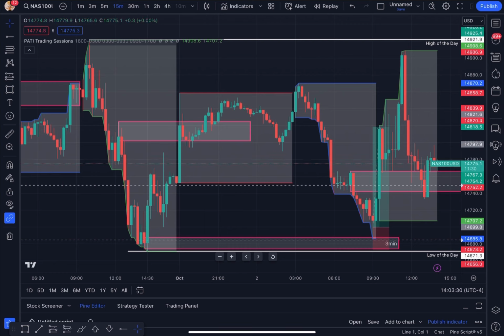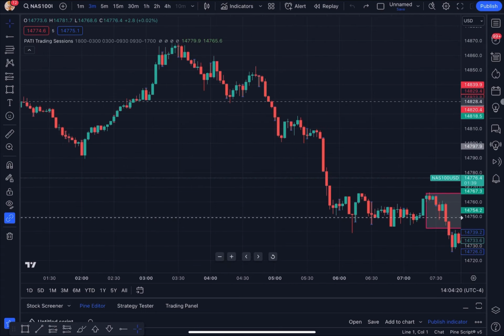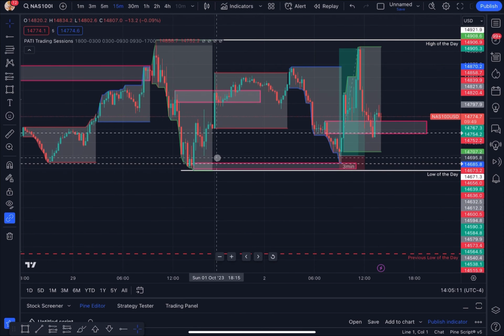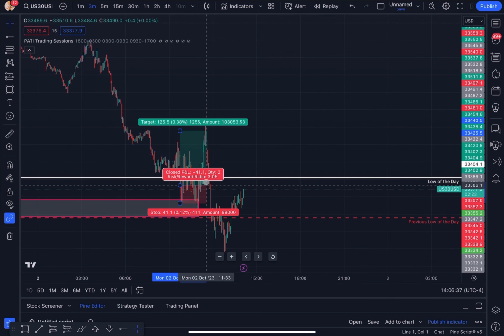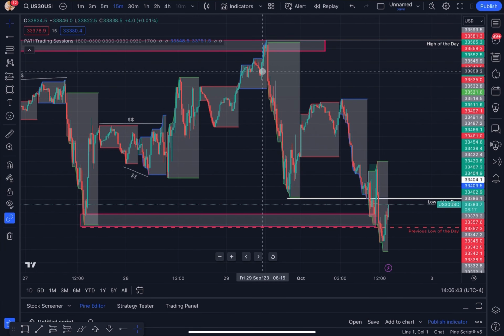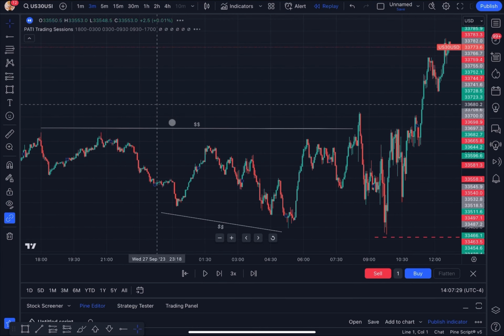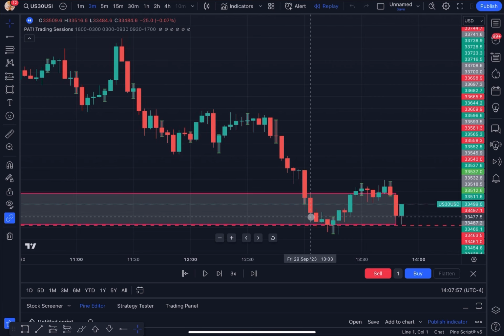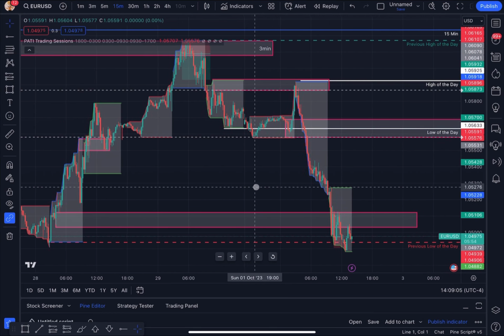Forex Analysis for beginners. Learn with me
Hey Millennial Traders!  Hope you guys enjoy the content and when these trades hit my zones, i will be taking them too just to show you all my consistancy.  My plan is to have a positive week every week.  Thls helps me realize that having a RED day is just apart of the game. But having a GREEN week means that I have been more profitable more days than i have RED.
Also

I’m going to be flipping a $10 account to a $1,000 within a month.  My goal is to show you that even if prop firms seem shaky at the moment, you can still build your own capital with your own money.  Also just to let you guys know i am using Hugosway as my broker.

i

Daily Analysis for US30, EUR/USD, and NAS100 October 2, 2023 forex, Motivation